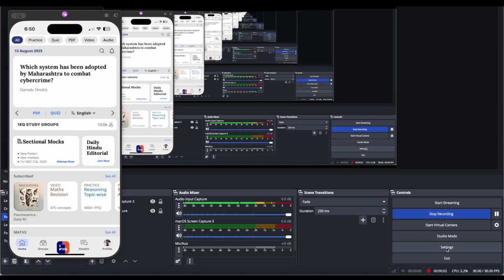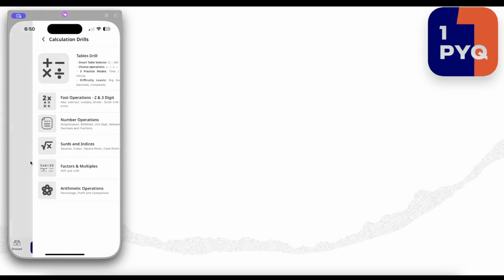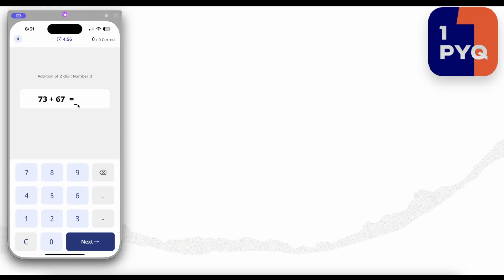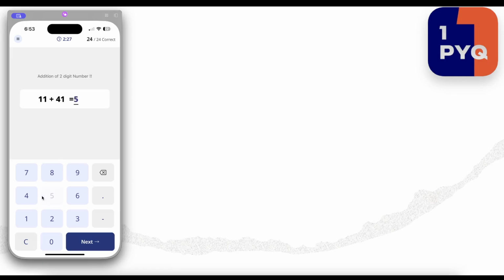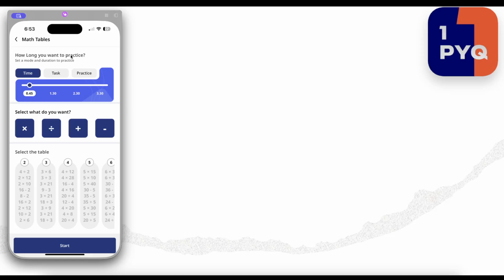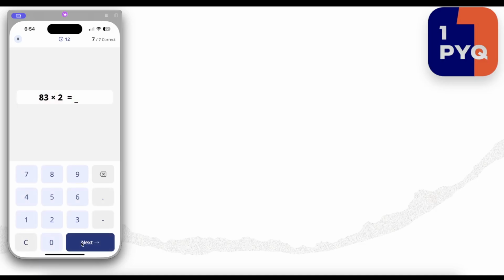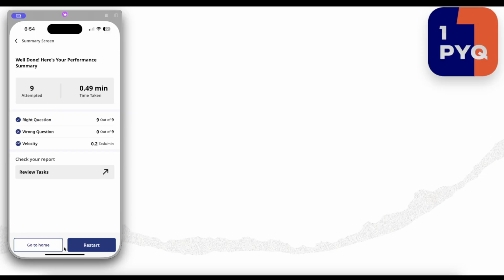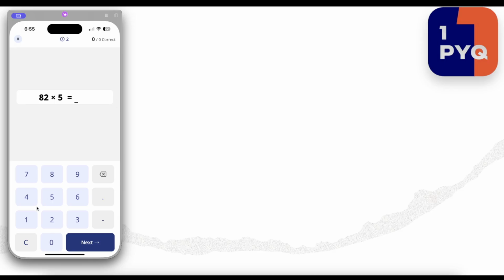Calculation Drills (Part 8) – Speed Practice for Government Exams | Mental Math Without Pen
Available on:
1PYQ App (Android):

This is Part 8 of our Calculation Drills Series designed for aspirants preparing for government exams like SSC, Railway, Banking, Defence, and State PSCs.

In this session, we:
- Solve real-time mental math questions
- Focus on speed + accuracy
- Identify common hesitation patterns
- Build confidence for timed tests

📌 What’s Inside:
- Live solving of mental math questions
- Speed-based practice without pen
- Instant feedback: Correct/Incorrect/Hesitant
- Focus on subtraction, basic arithmetic, and mental tracking
- Real test-like environment with live pace commentary

📌 Why This Matters:
Exams today test more than accuracy—they test your reaction time. This drill helps develop speed habits under pressure.

📌 Ideal For:
- SSC CGL / CHSL / CPO
- Banking (IBPS, SBI PO)
- Railway NTPC, Group-D
- Defence (CDS, AFCAT, NDA)
- State PSCs